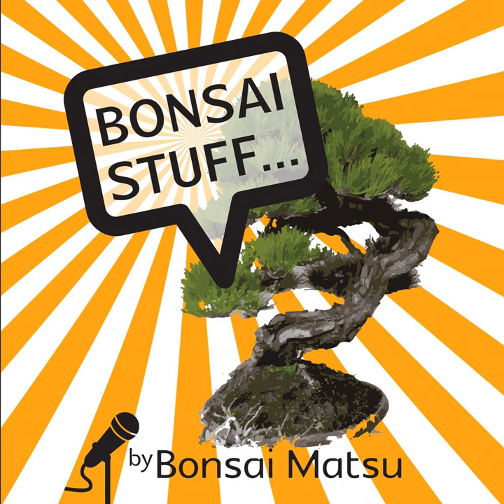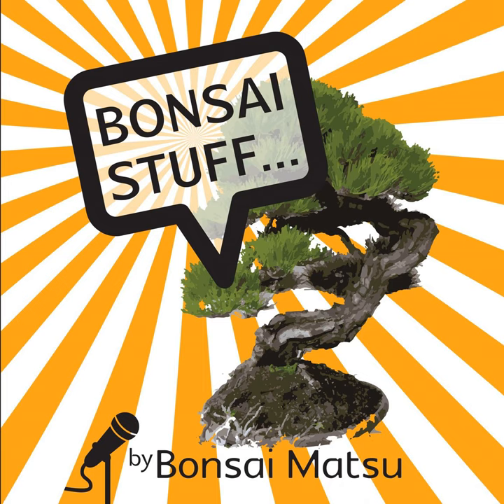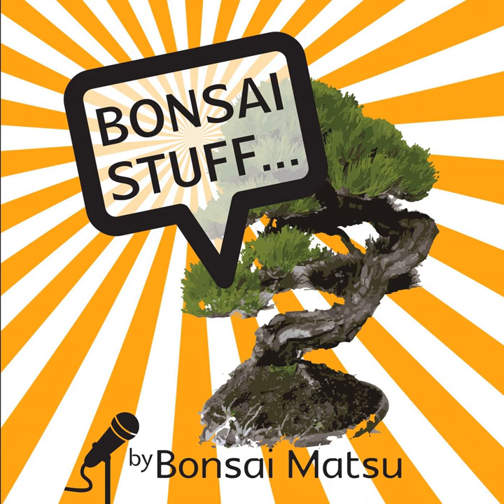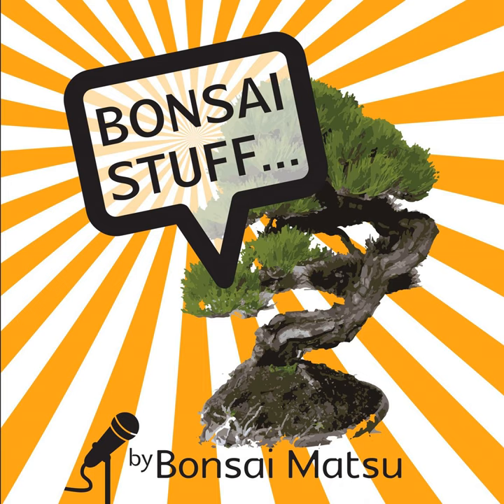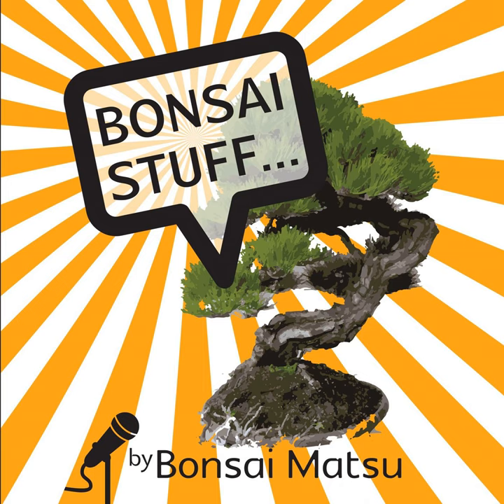Season 6 Episode 12 - Needle Removal Techniques, When to Stop and Your Skill Set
We are heading towards a significant time for pines and their design and balancing  work. Part of this is needle removal and I'll run through the 2 techniques I use and how they apply to various pine species. As a follow on from the previous podcast where I talked about the visual weight of the foliage on your bonsai, I feel it is important to also discuss knowing when it is time to put your scissors down. Overworking your bonsai is a serious issue that affects us all sooner or later. The skills needed to develop bonsai are like any other skill, they need to be practiced and improved upon and now if the time to start.

Phronesis: Practical Wisdom for Leaders offers a smart, fast-paced discussion on all...

Become a podcast supporter and show the Bonsai Love (it's really appreciated) ❤️